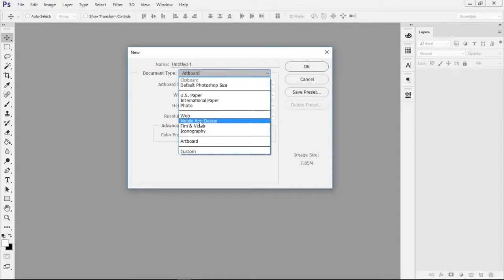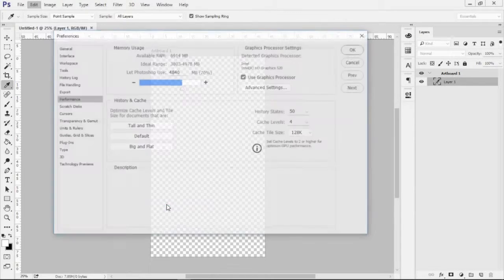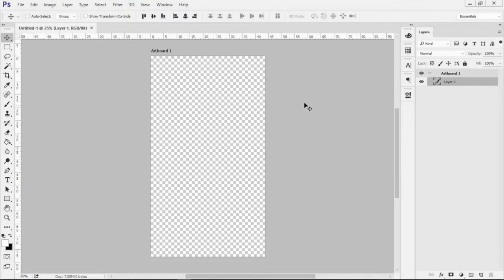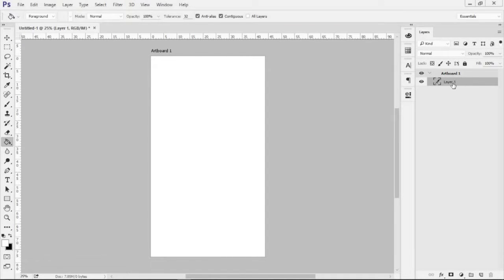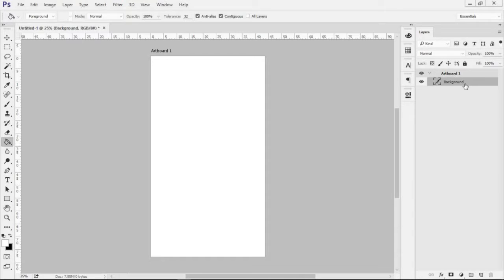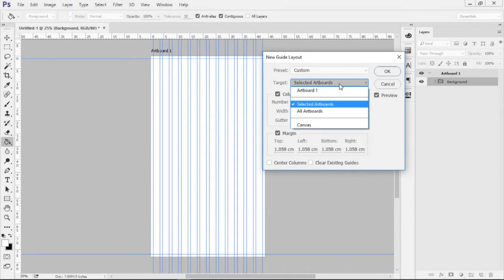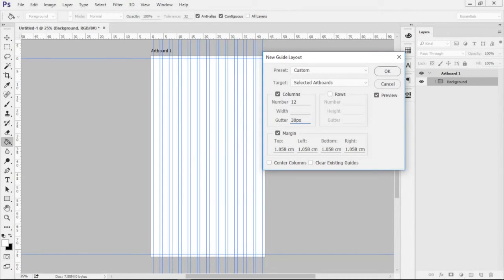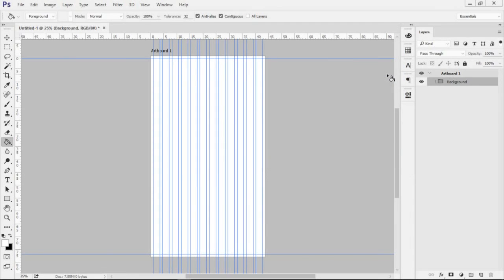Digital Wireframing Part 2 - New document and grid layout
In this video we discover the basics of setting up a new document, setting up a few other tricks to optimize your workflow when creating wireframes for UX design